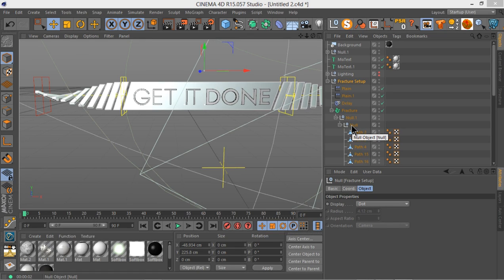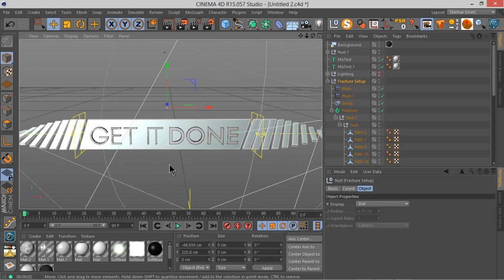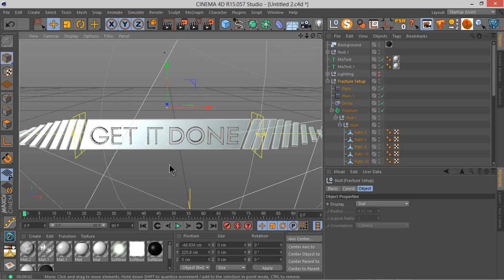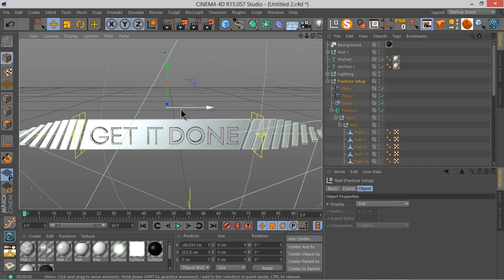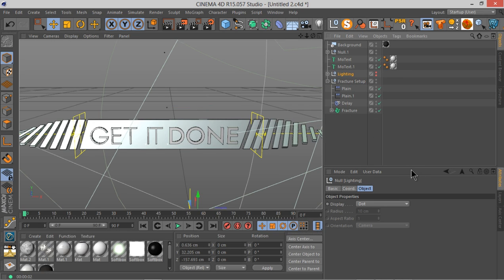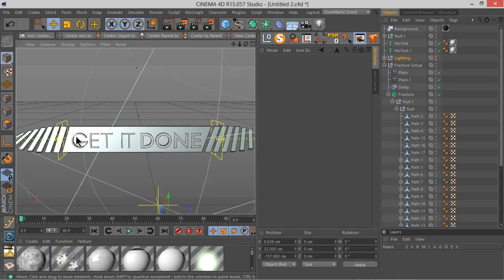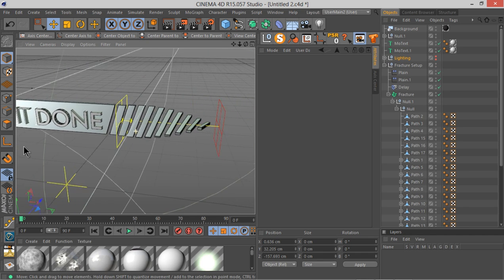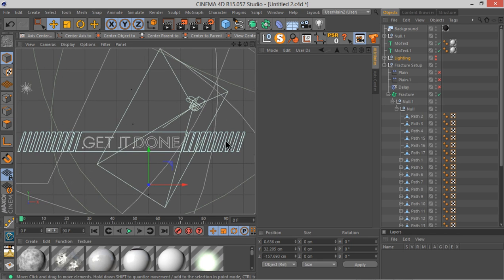Tutorial No.2 : using shader effector and multi shader like professionals in cinema 4d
in this tutorial I am gonna show you how to Use shader effector to internally define the brightness value of the elements(clones for example) and then shading them using multi shader